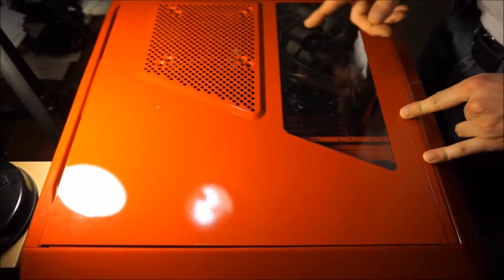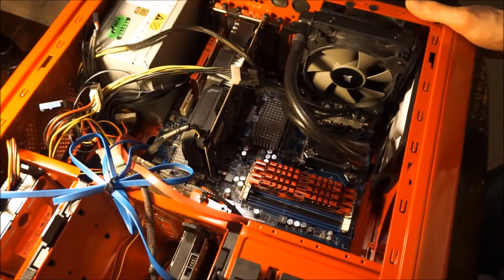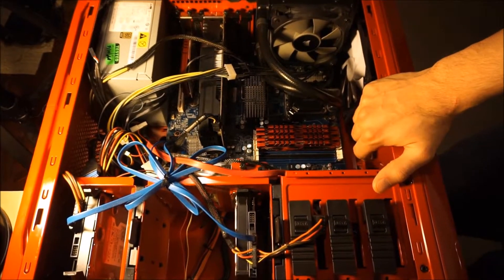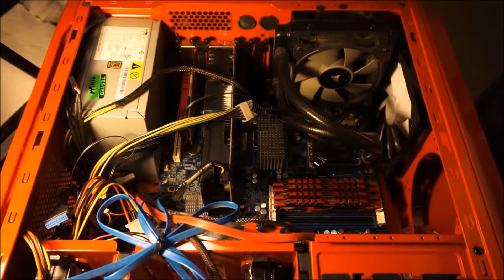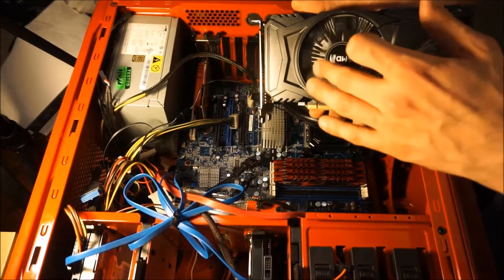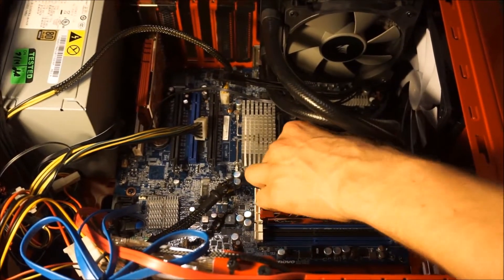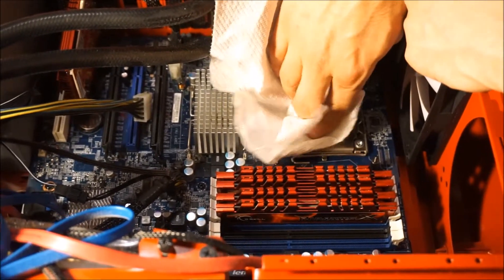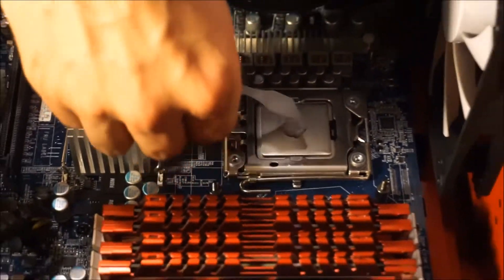How to Upgrade your Processor / CPU - Frankenstein Media Server CPU Upgrade to XEON 6 Core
@Warning@ Video is Longer Than Needed.

This is not only a how to video for a processor upgrade on a PC, but it is also a bit of a showcase of my Frankenstein Media Server.

The Completed Build on PC Part Picker...

Parts:
CPU - Xeon W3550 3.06ghz 4 Core TO  Xeon X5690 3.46ghz 6 Core
Motherboard - IBM ThinkStation S20
Ram - G.Skill Ripjaws X Series 16GB DDR3 1600
SSD - Samsung 850 Evo 250 GB
HD - 2 x 4 TB WD NAS Drives
PSU - Lenovo 625 W Bronze (From IBM ThinkStation S20)
GPU - PowerColor RX560 4 GB

This thing was built with a mix of new and old parts to provide a surprisingly current and fully capable Media Server / PC.  It presented many unique challenges along the way, like how the motherboard had a very rare 10 pin power connector.  Couldn't find an after market one that had that 10 pin.  So I had to use the PSU from the ThinkStation S20 which normally sits in the top of server rather than the bottom.  The CPU cable wasn't long enough for my NZXT case.  I was extremly lucky to find one place online that sold a 10 inch extender which allowed me to anchor the PSU in the bottom of the case with 1 screw.  After that smooth sailing.

Robinhood Stock App - Get 1 free Stock on ME!